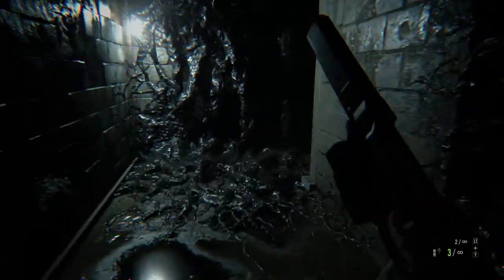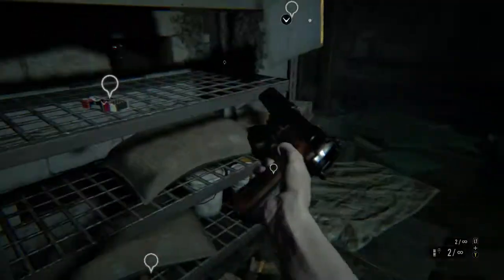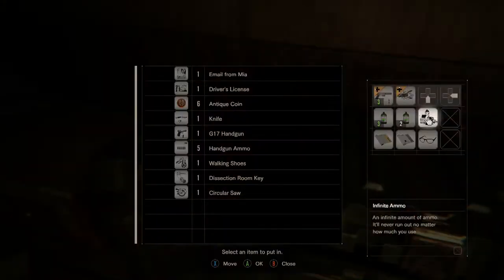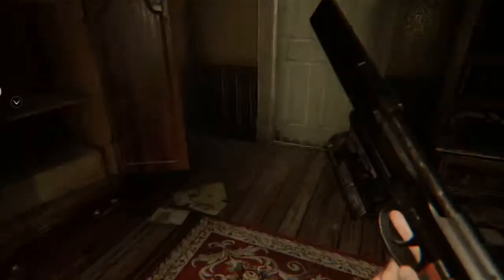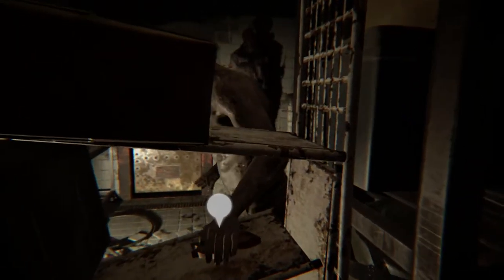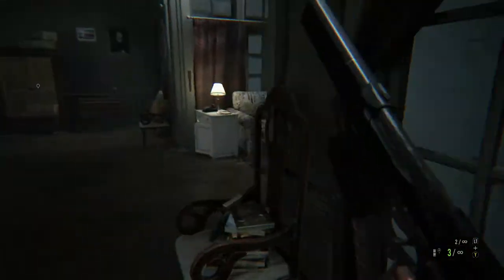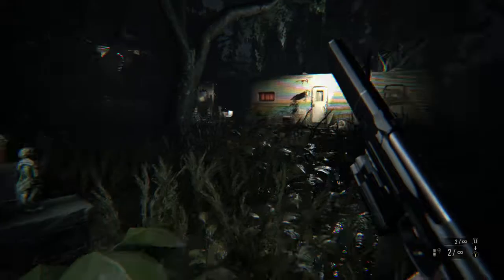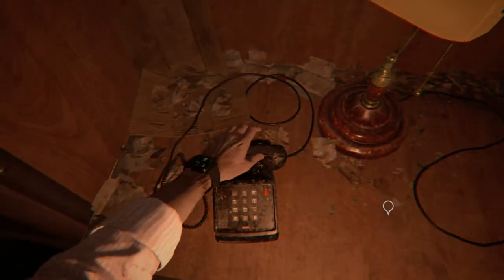Resident Evil 7 Walkthrough Part 3: The Basement and Jack is Back!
Hey everyone sorry for lack of uploads, I've been busy lately, just got a gym membership so I've been getting those gains